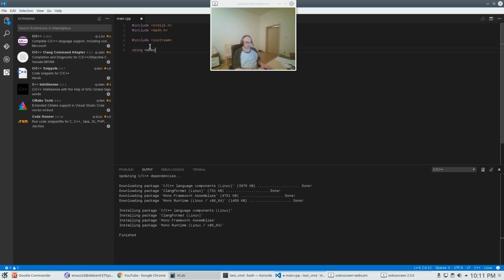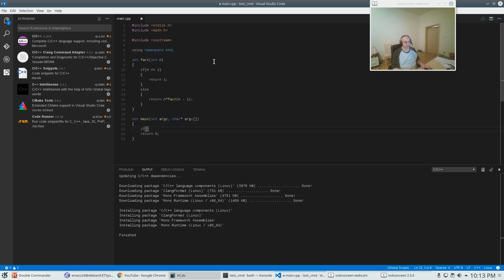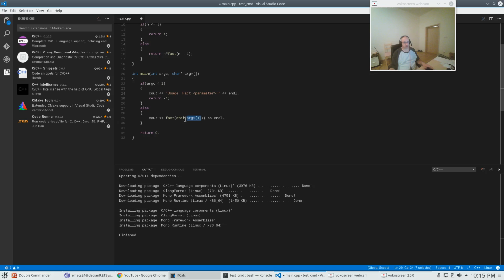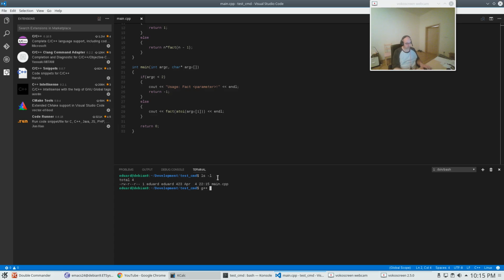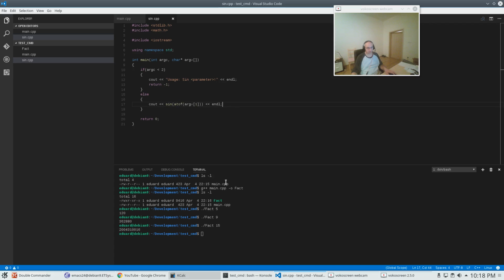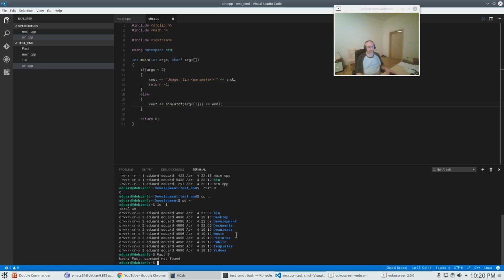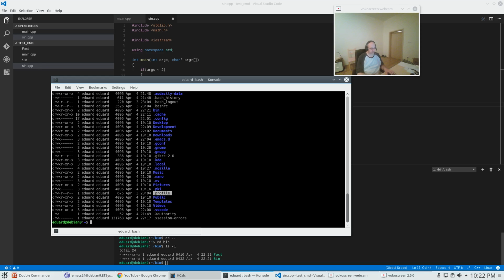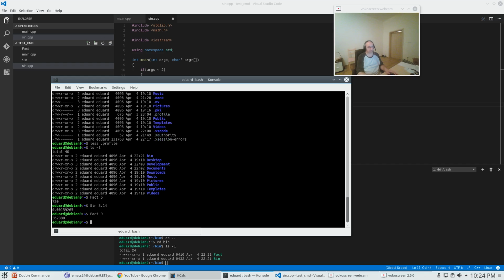Creating Command-Line Apps in C++ Under Linux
Here is a tutorial on how you could create your own utilities and command-line applications in C++ under Linux.